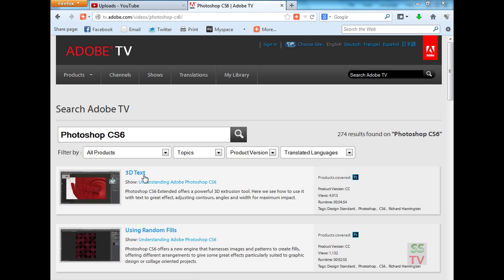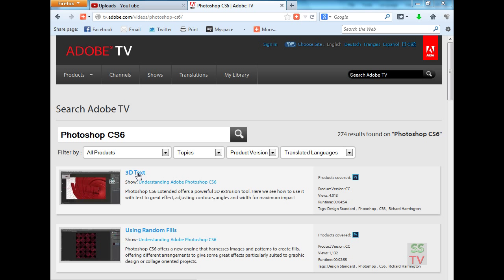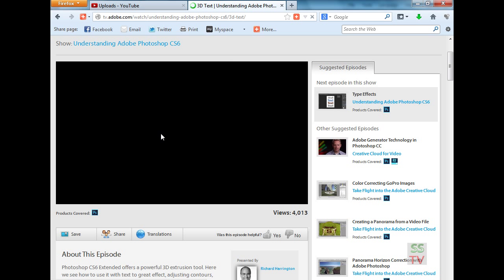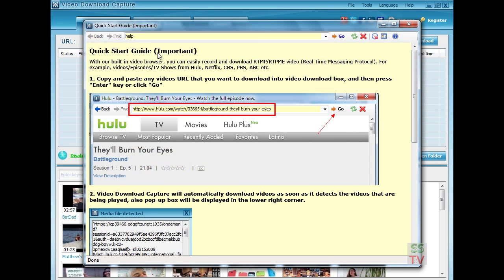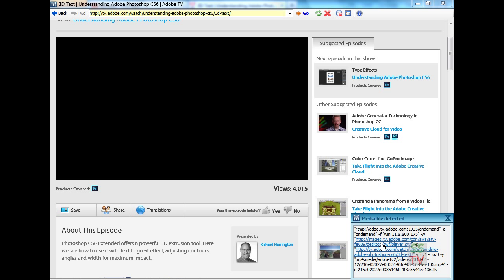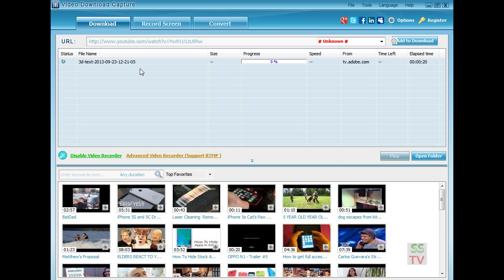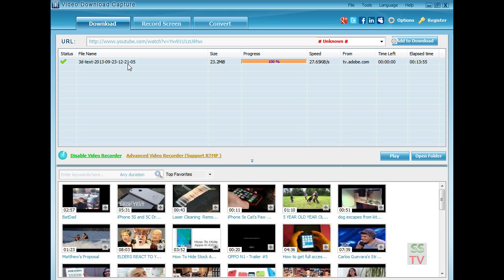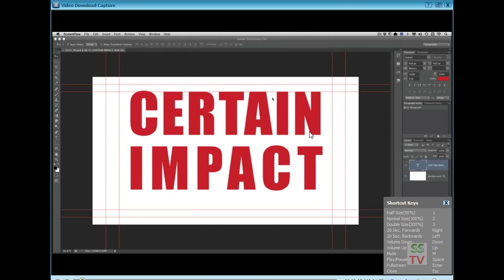How To Download Video From Adobe Tv Tutorials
In this tutorial i will show you how to download video from Adobe TV